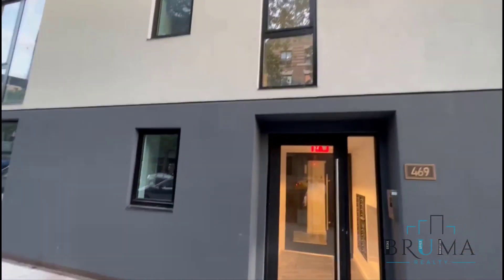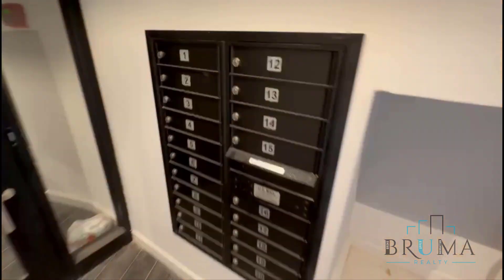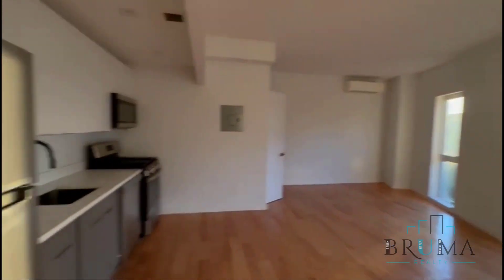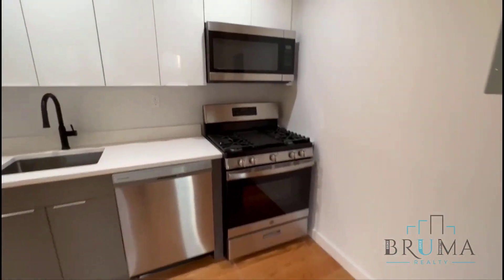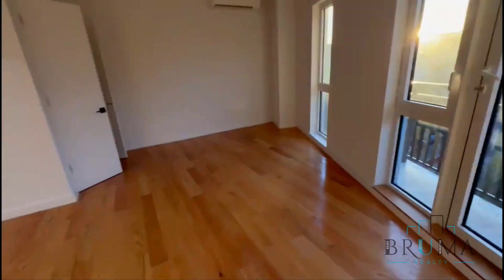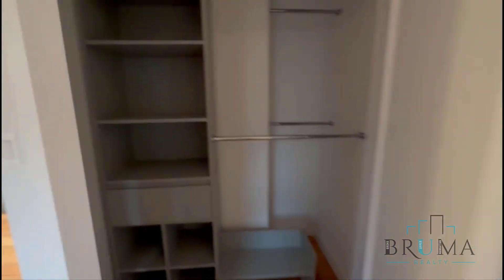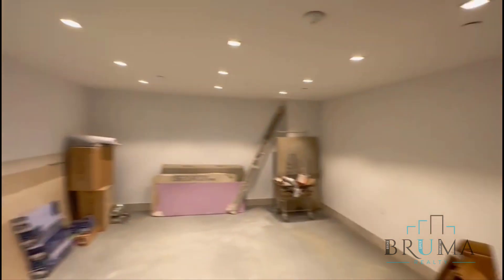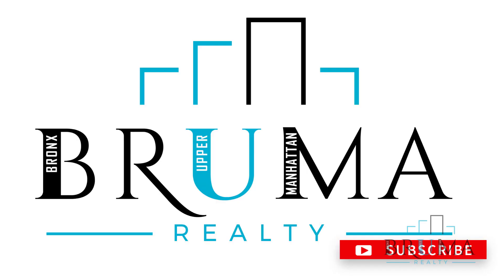469 Convent Ave. 7B (Studio)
Beautiful Studio apartment in Hamilton Heights, Manhattan.